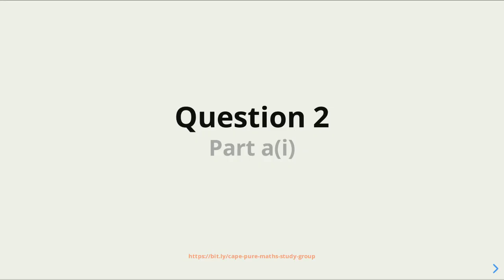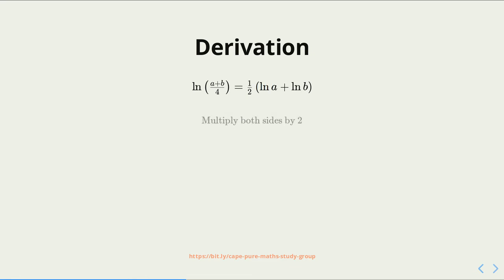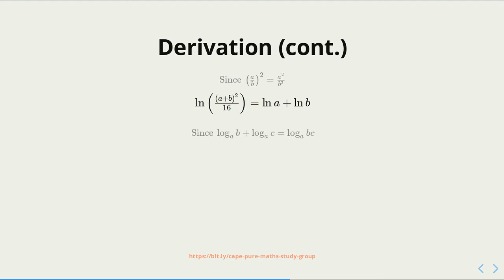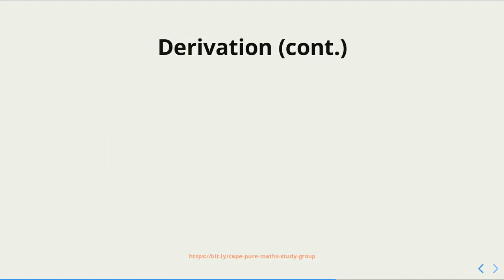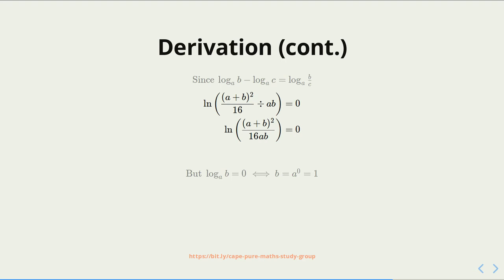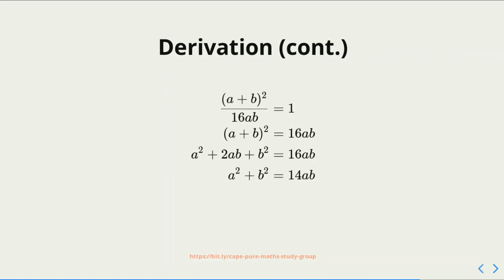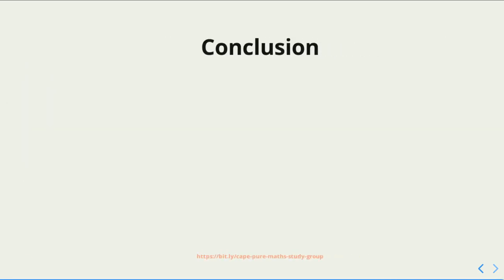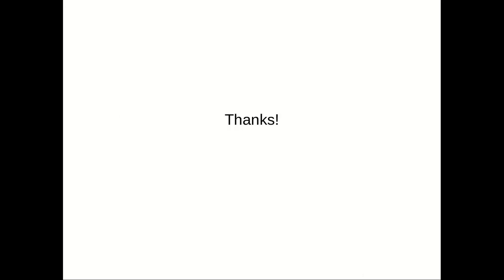Question 2(a)(i) - CXC CAPE Pure Mathematics May/June 2017 Unit 1 Paper 2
In this video, I share my solution to Question 2(a)(i) of the CXC CAPE Pure Mathematics May/June 2017 Unit 1 Paper 2.

I use the laws of indices (or exponents) and the laws of logarithms to derive an equality in terms of natural logarithms.

Finally, if you need extra help learning CAPE Pure Mathematics then join my study group, Every week I will send you resources that will help you improve in the subject.